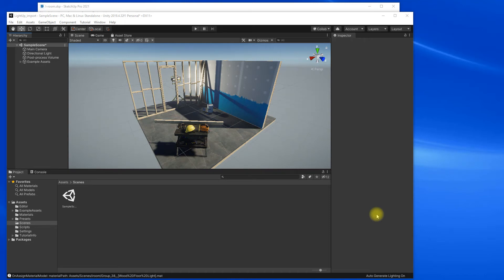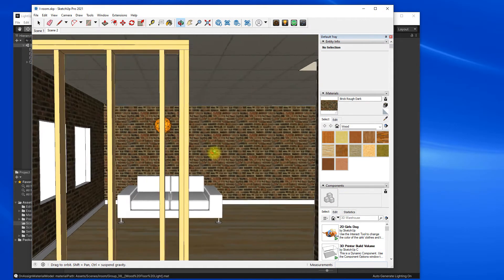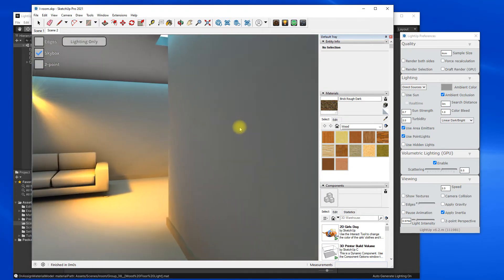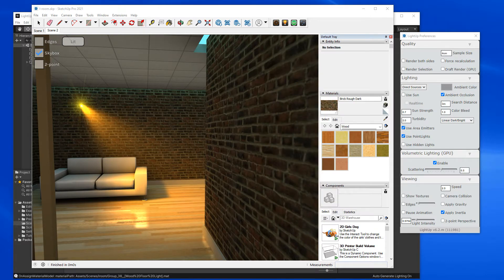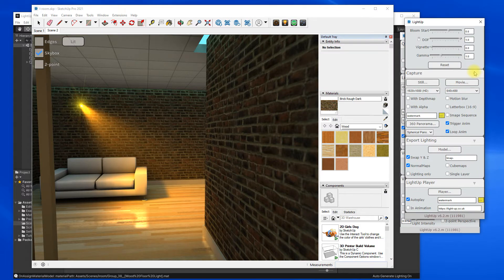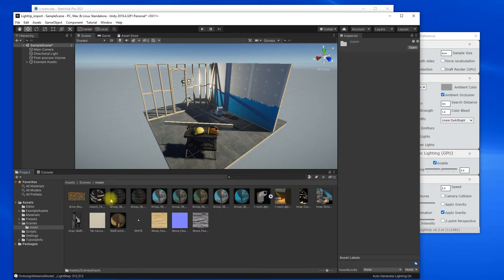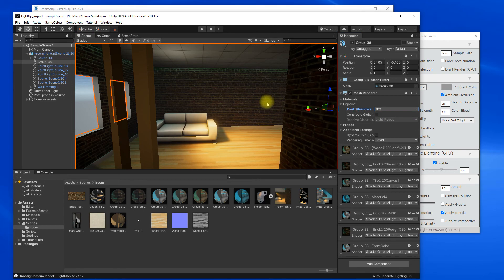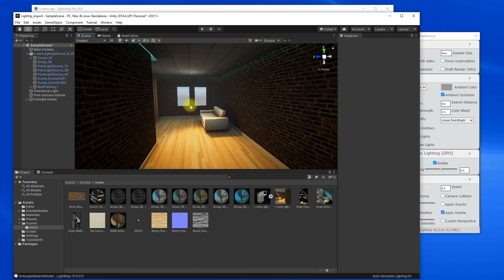SketchUp models to Unity Universal Render Pipeline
Showing lighting your SketchUp model using LightUp 6.x and exporting in FBX (Filmbox) format for Unity.
The LightUp Editor script (available from LightUp website) automatically creates and assigns materials for Universal Render Pipeline.